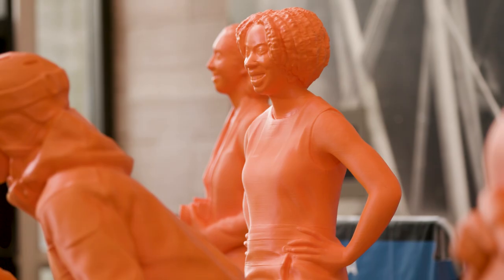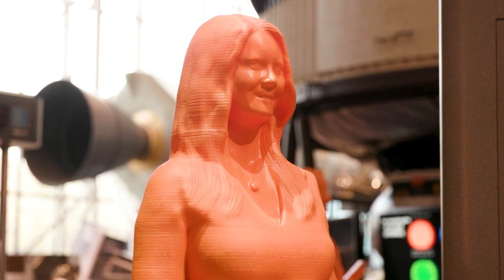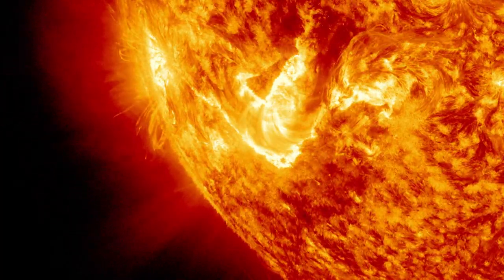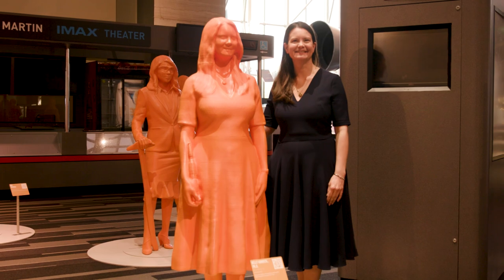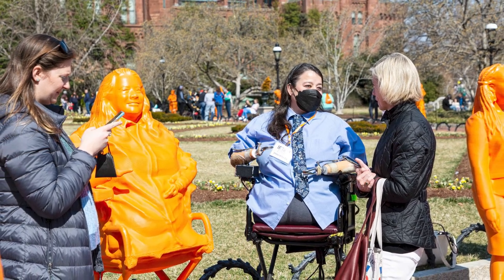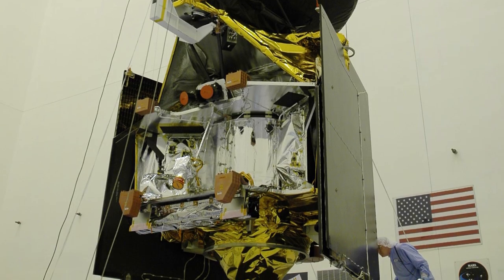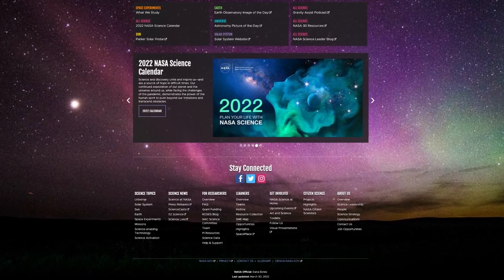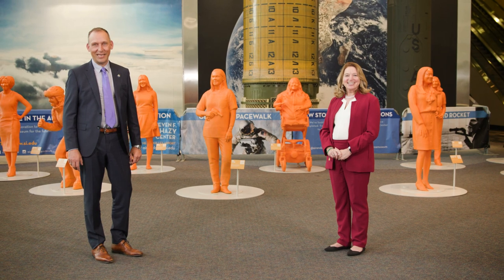EZScience: Inspiring Women in Space and Science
Meet astrophysicist Kelly Korreck and spaceflight engineer/website specialist Dana Bolles, both currently based at NASA Headquarters in Washington. The Smithsonian National Air and Space Museum featured statues of them as part of a program to inspire the next generation of women in science, technology, engineering, and mathematics. Learn about their journeys and their advice for achieving your dreams in this episode of EZScience